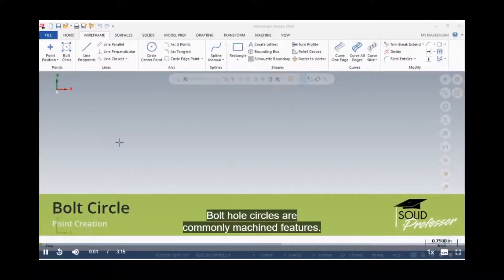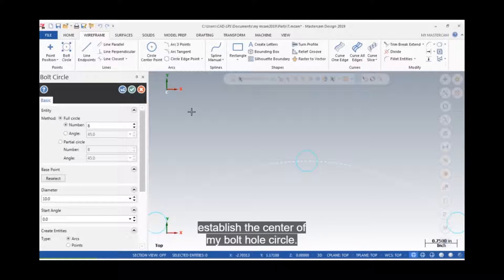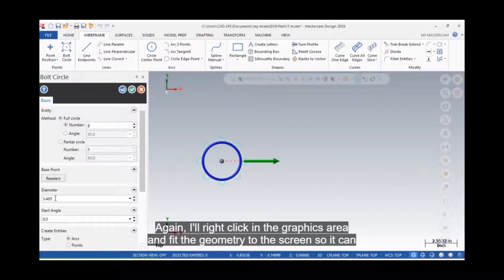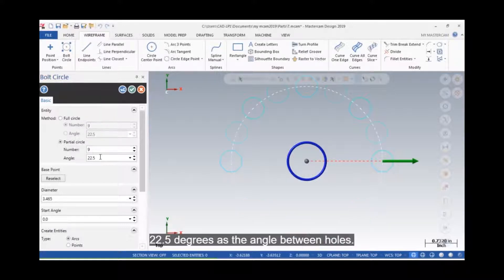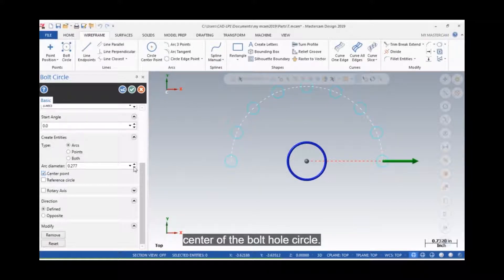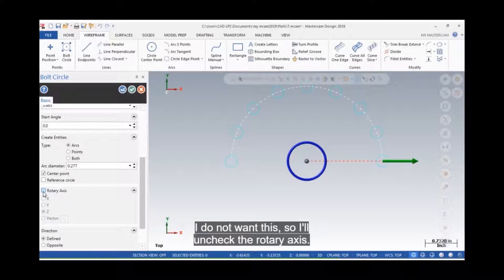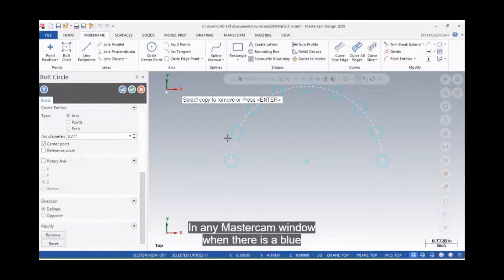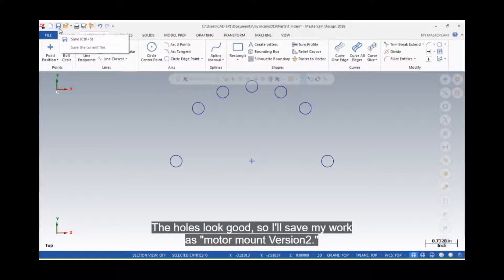How to Draw points & Create a Bolt Circle on desktop organizer on own? Bolt Circle | Mastercam